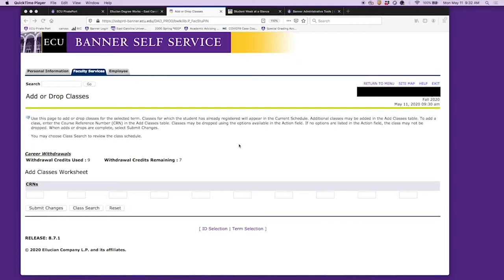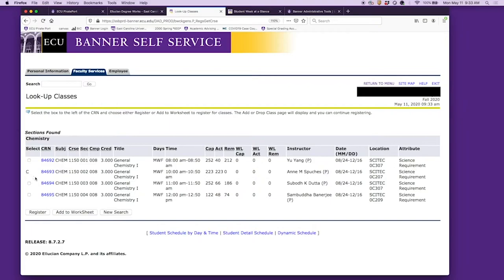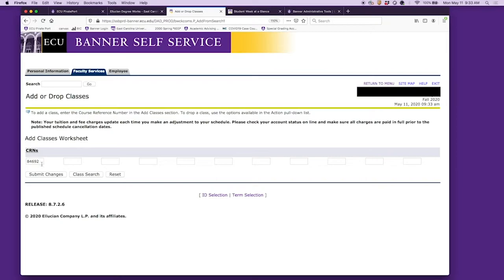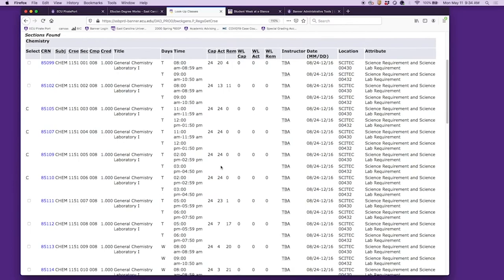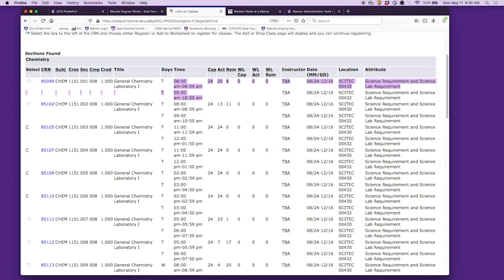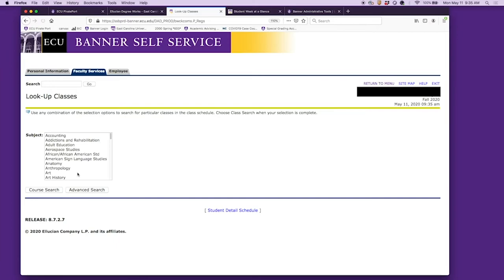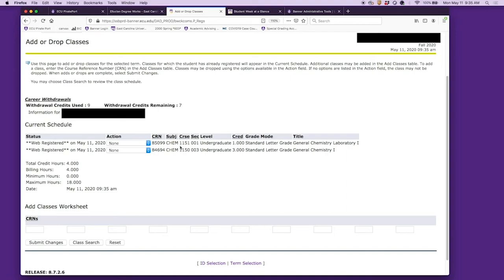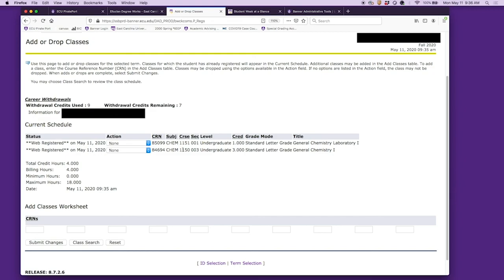THCAS Advising - Adding Chemistry Lecture and Lab